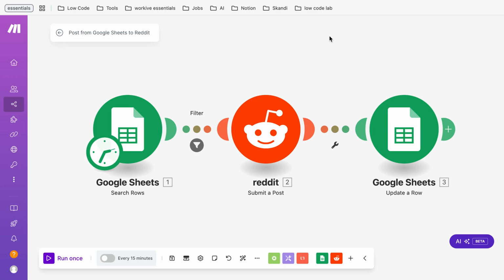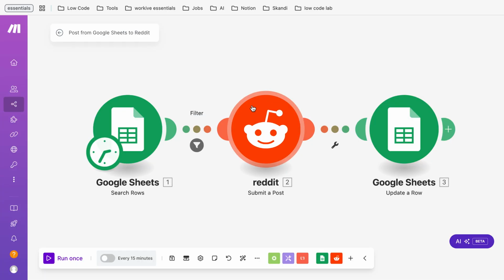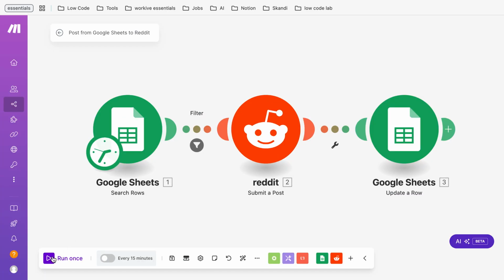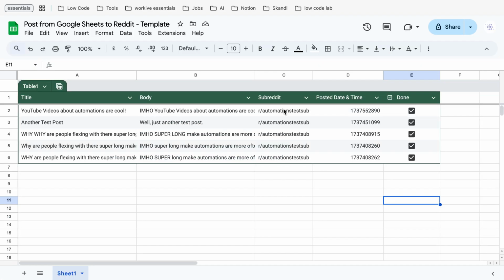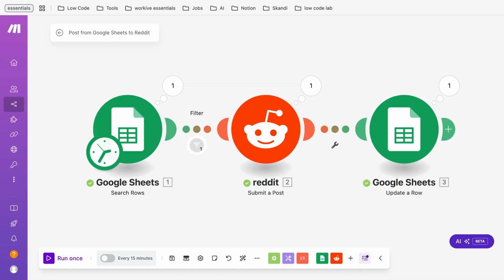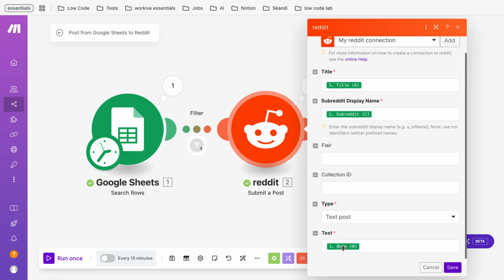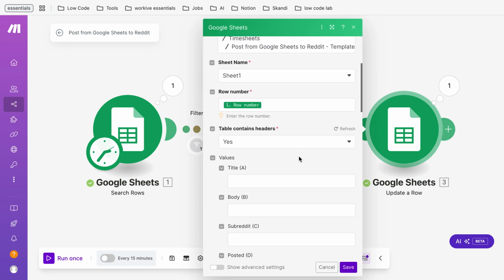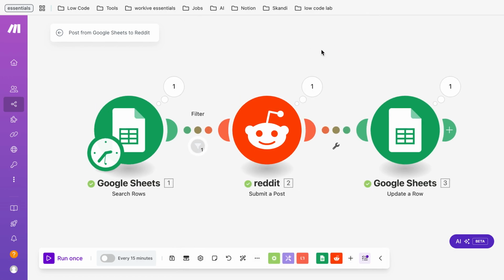Post from Google Sheets to Reddit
In this video we take a look at an automation which posts Google Sheets rows directly to Reddit.
This automation is helpful for marketers, small businesses, freelancers, saas founders and content creators.

Ad